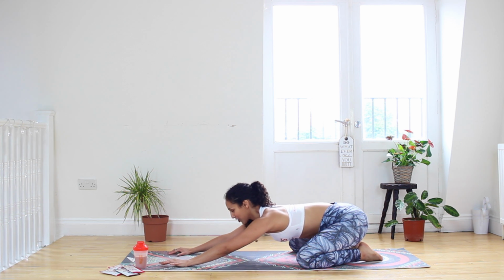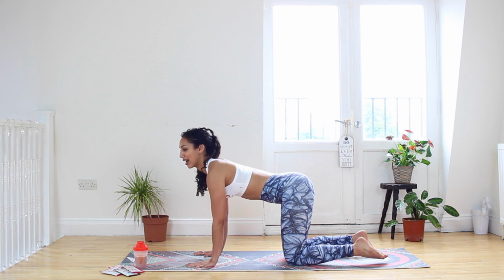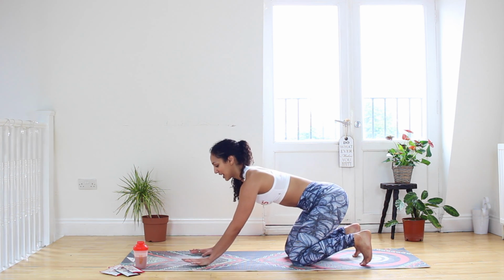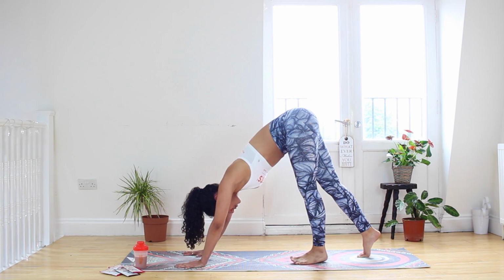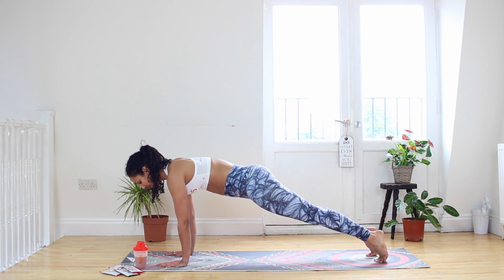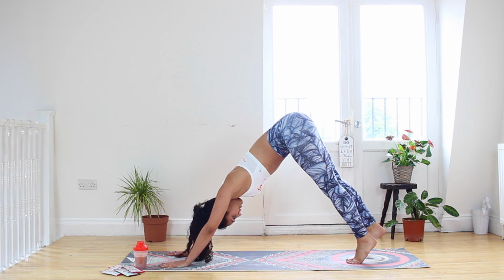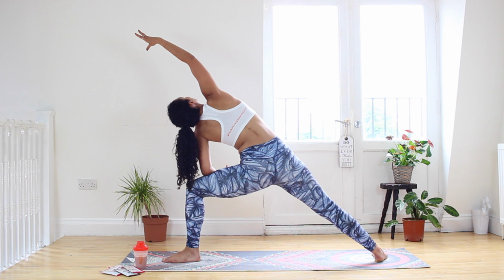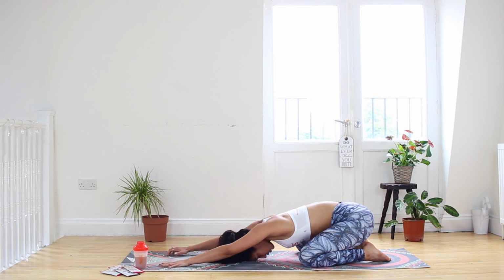Invigorating Morning Flow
Wake up beautifully. Yoga instructor, Sabi Kerr, talks us through a peaceful morning flow.